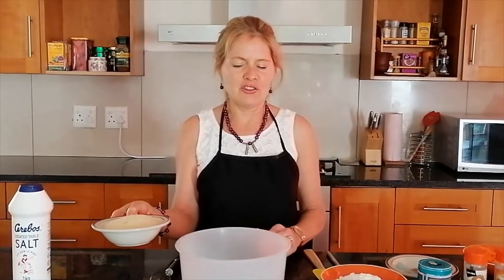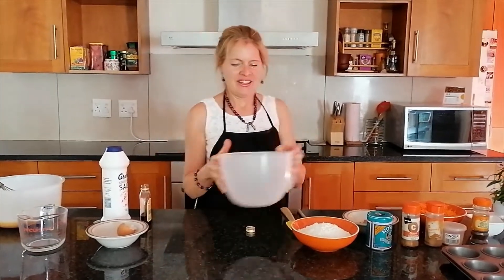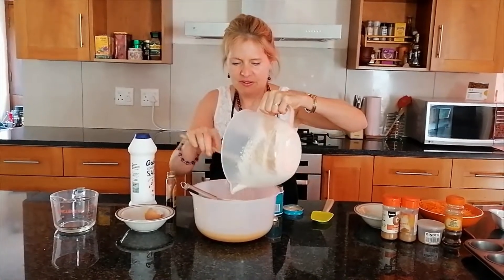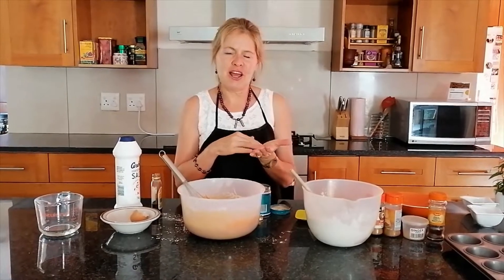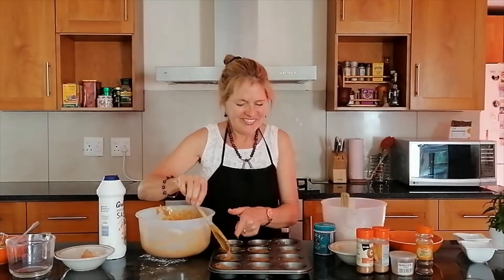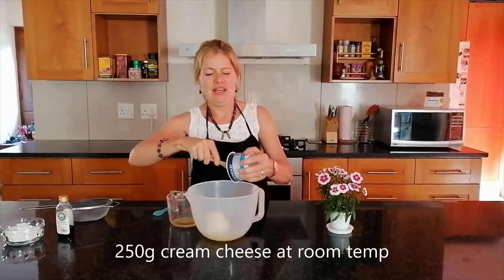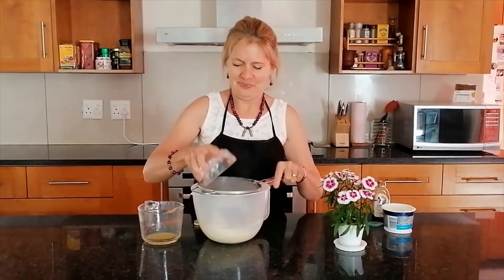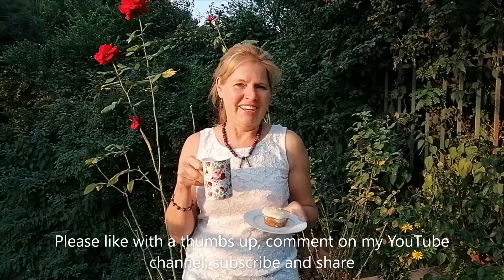Carrot cake muffins with Cream cheese icing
Absolutely scrumptious carrot cake - can be made as muffins or as a cake
Crunchy top without icing
With icing, well, that's the 'cherry' on the top!
Smooth, velvety complementary icing recipe included